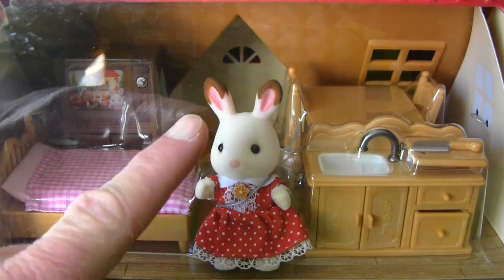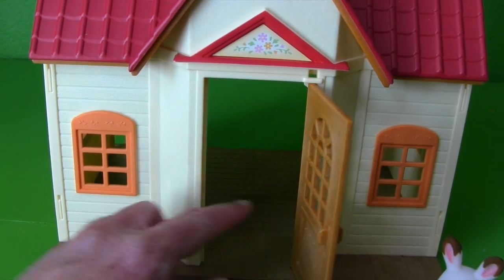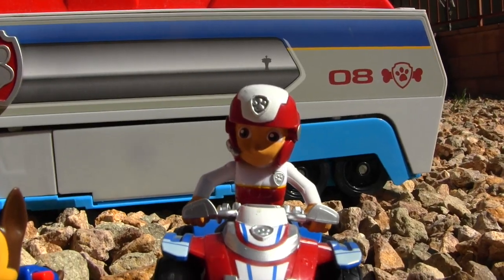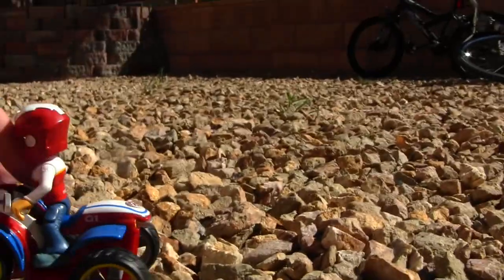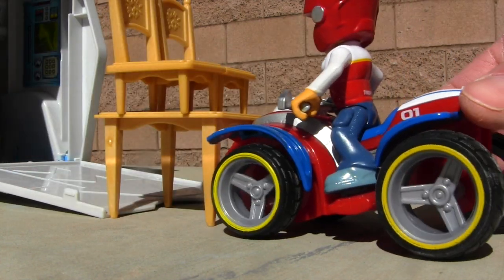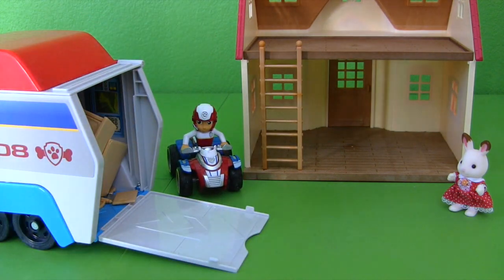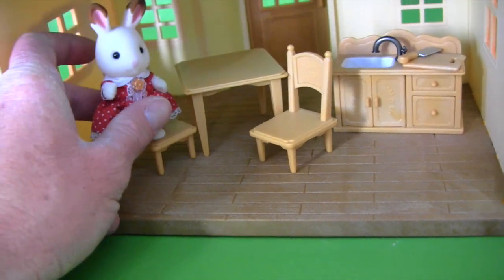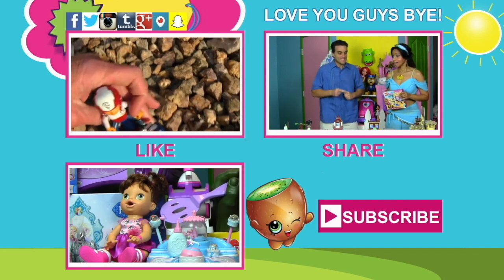Sylvanian Families Calico Critters Cozy Cottage and The Paw Patrol ! || Toy Unboxing || Konas2002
Bell Hopscotch from Calico Critters of Cloverleaf Corners lost her furniture for her Cozy Cottage and needs the Paw Patrol to help find it!

Calico Critter Cozy Cottage  Starter Home
Perfect way to start a Calico Critters collection. This Cozy Cottage comes fully assembled and ready to play with everything you need 4 hours of pretend play fun. Includes Bell Hopscotch rabbit, bed and comforter set, round table with chairs, kitchen counter with sink and accessories, TV set with 3 picture slides and moveable ladder for easy access to each floor.

Paw Patroller
All paws on deck! The Paw Patroller is the ultimate rescue vehicle and is perfect for making sure that the Paw Patrol team can get to new exotic adventure locations. Kids can drive their Paw Patrol vehicles in and head out together for a brand new adventure. The Paw Patroller comes with Ryder and his ATV vehicle and can hold 3 Paw Patrol vehicles inside and can display 6 vehicles when open. Your patrolling will be just like the show when you hear the Paw Patroller’s authentic Paw Patrol sound effects. Inside you’ll discover a real working elevator to take the pup vehicles up to Ryder’s Command Center! Together, your child’s imagination will be lit up with pup inspired rescue missions full of friendship, teamwork and bravery. The Paw Patrol is on a roll with the Paw Patroller!

1, Audio used in this video:
[Childs Play]
[Fun Frolicks]
[Funny Papers]